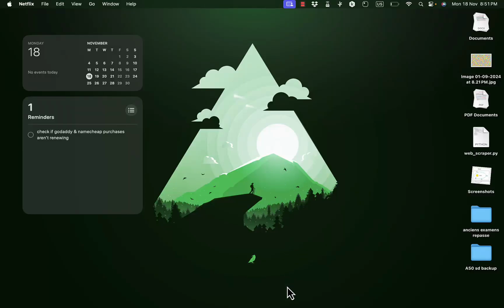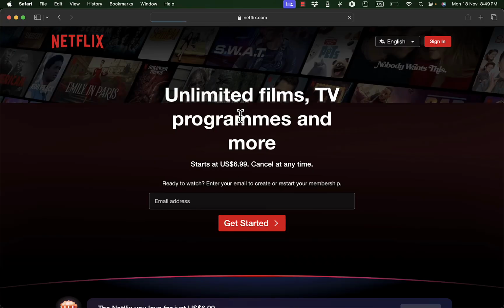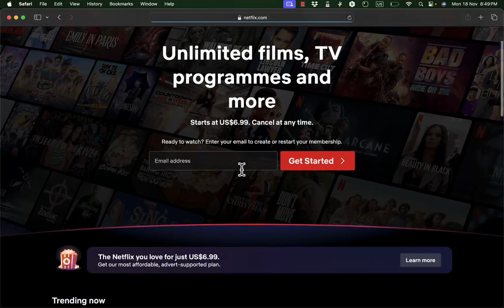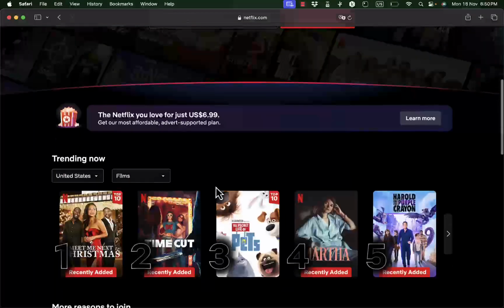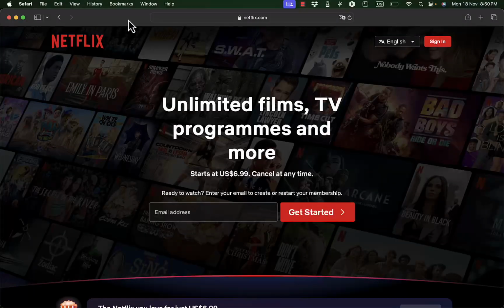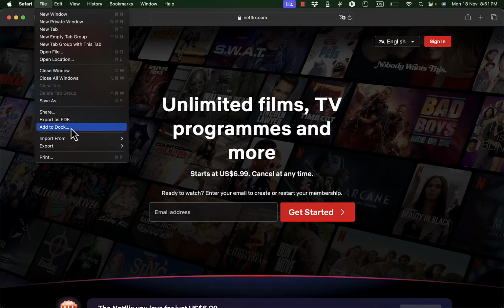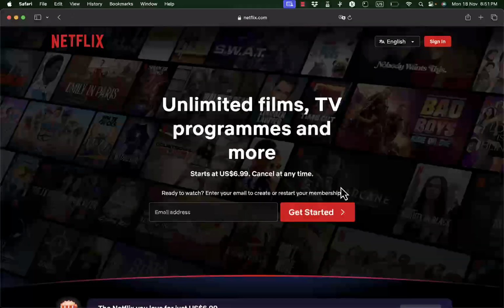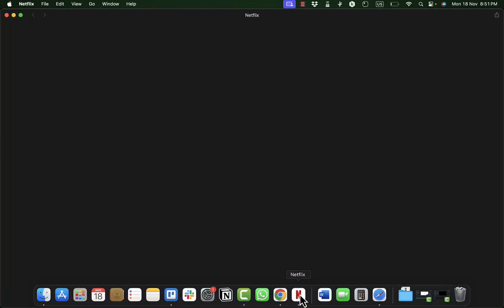How To Download Netflix App On Mac (2025)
Are looking for a video about how to download netflix app on macbook air? here it is! In this video I will show you exactly how to install netflix app on macbook. Make sure to watch the video to the very end.